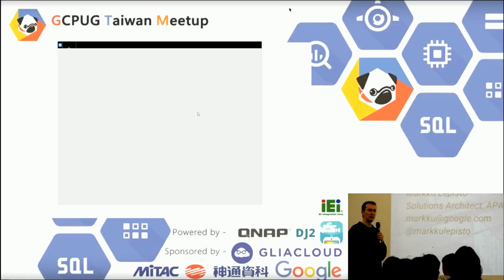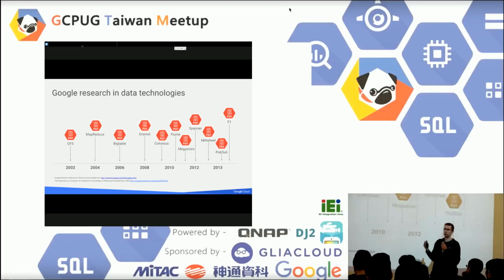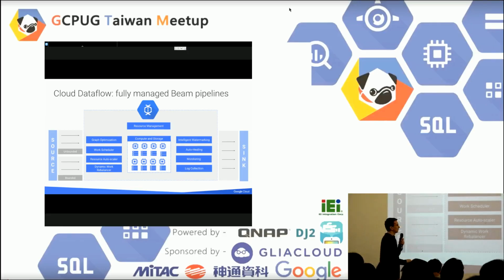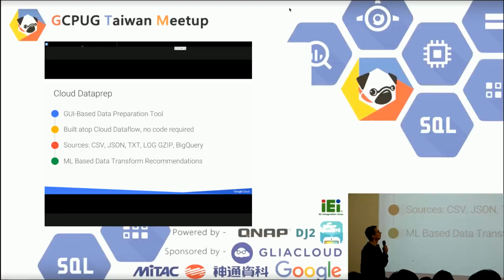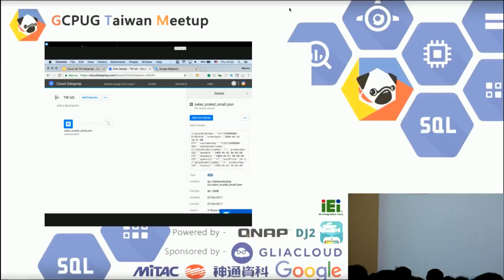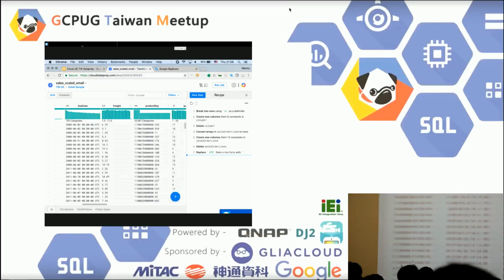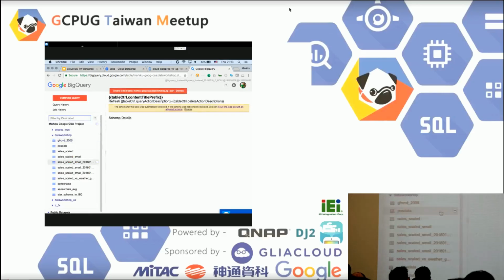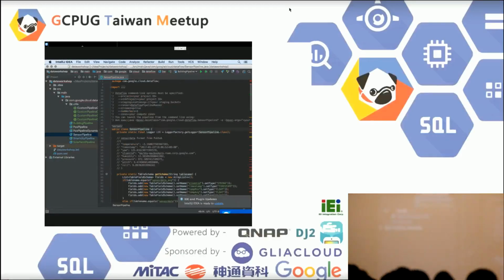GCPUG.TW meetup #35 - Dataprep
Speaker

Markku Lepisto, Solutions Architect, Google Cloud
Markku is a Cloud Solutions Architect at Google. He has worked in cloud computing for the past 8 years. Before joining Google, Markku led the cloud architecture of Nokia Siemens Networks’ global business units, and covered APAC as a technology evangelist at Amazon Web Services. He works out of Singapore, and helps enterprises and startups across APAC in different industry verticals such as Finance, Manufacturing and Telco leverage Google Cloud Platform. Markku is the IoT solutions lead for APAC for Google Cloud.

Abstract

80% of data analysts and scientists time is spent in data preparation, including finding, cleaning and organizing data, and this is also the least favorite part of their job (according to Forbes). Accelerating the data preparation process will help you to gain insights from the data faster. Attend this session to understand the best practices and explore tools for preparing data quickly and easily.